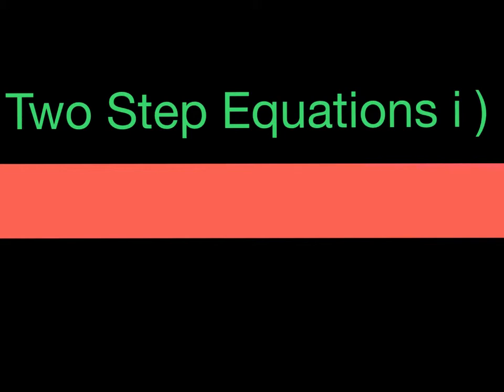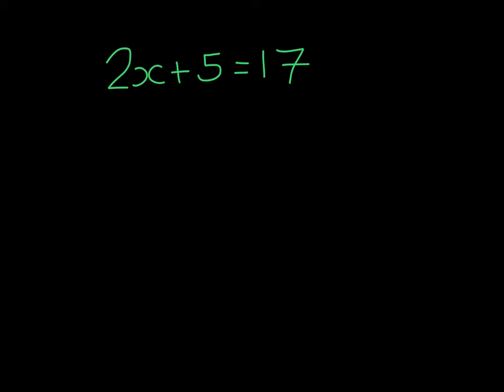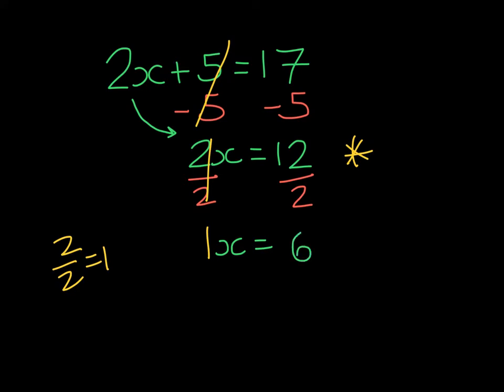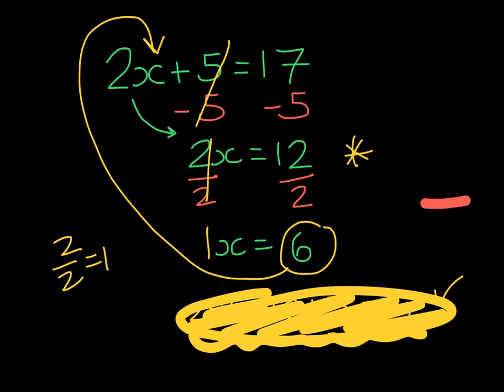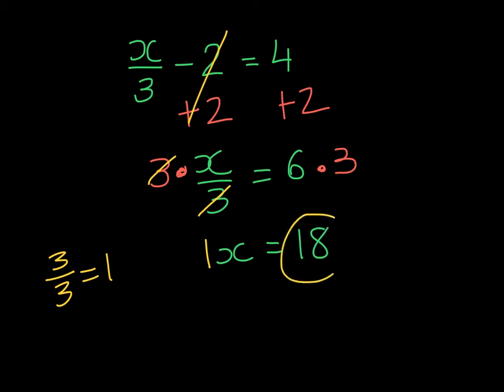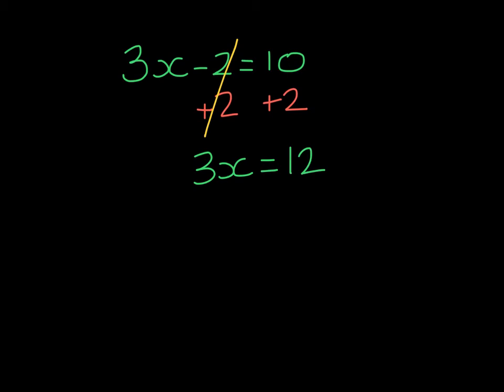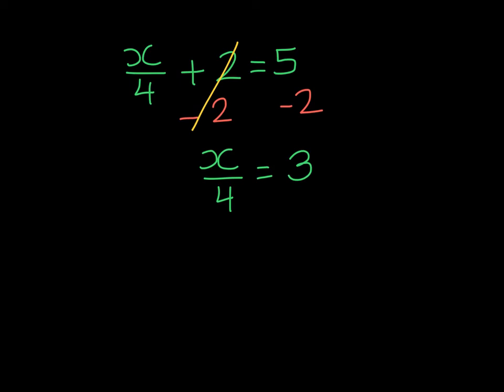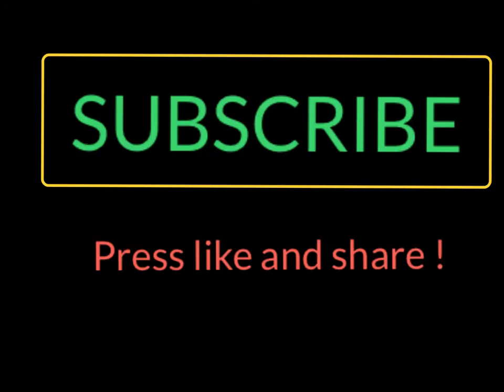How to Solve Two Step Equations i)/Algebra/Linear Equations/Math Made Easy Tutorials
This free online math video is the first  of Two Step equation solving tutorials.  Here equations with two inverse operations must be performed, one after the other.

As in the first tutorial, inverse operations are performed on both sides of the equation to solve for the unknown. The solutions are then substituted back into the original equation to see if they have been solved correctly.

The importance of writing the inverse operations neatly underneath is reviewed.

In the equation 2x +5=17 it is shown that the first inverse operation to be be performed is the opposite of +5.  We can imagine that since we see the 2 is right beside the x that seems really ¨stuck¨ to it  and should be dealt with later.

After the first inverse operation is performed on both sides we will be left with a one step equation to solve.

It is also stressed that the division sign from past grades will not be used in solving equations.

Here is the complete series  of equation solving videos. For best results watch in order.

This is appropriate for helping seventh grade, eighth grade and ninth grade math students with equation solving. A certified and experienced teacher shows the inverse operations in a clear and concise manner.